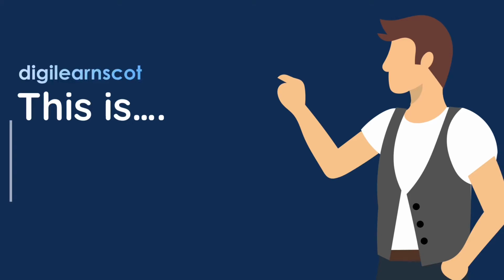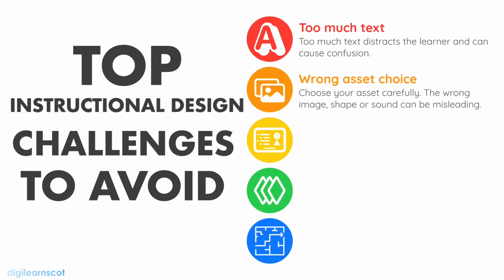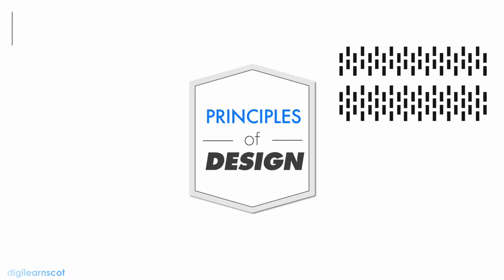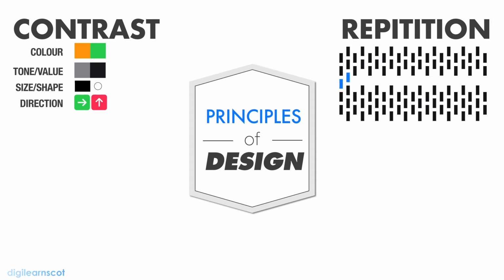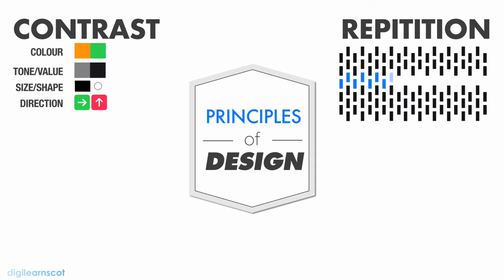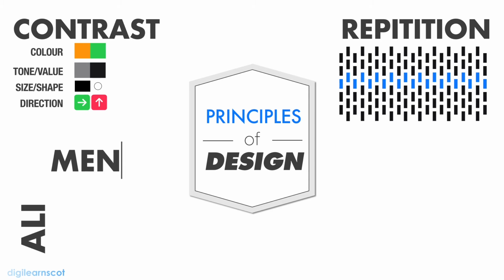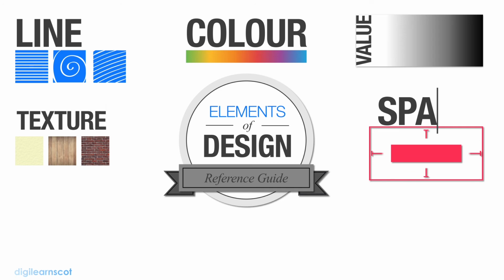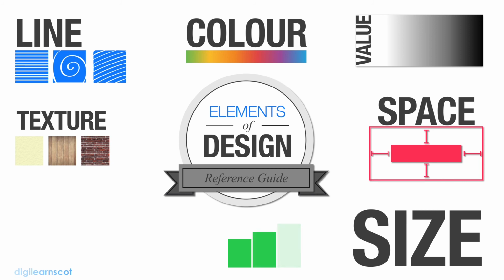This Is… Digital - Designing a great resource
In this video we explore the common mistakes to avoid when designing resources for staff and learners. We also look at some of the elements of design such as colour and shape and explore things such as alignment and proximity.

This video is part of the This is… Digital series of workshops run by the Education Scotland DigiLearn Team.